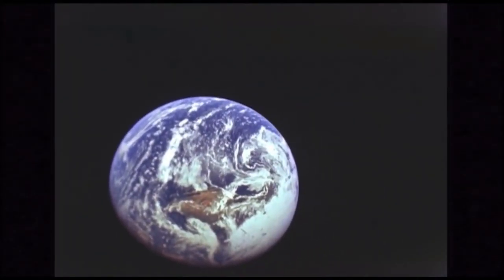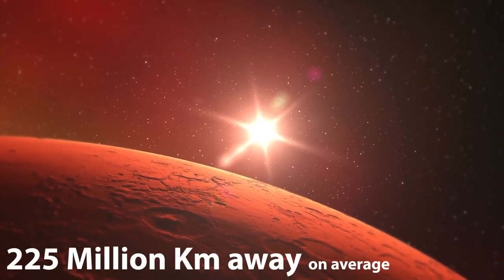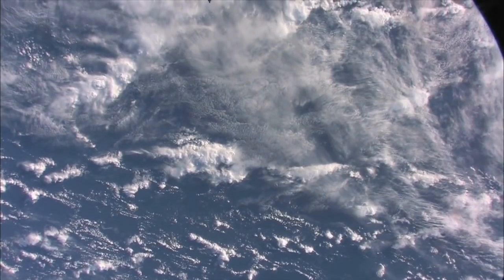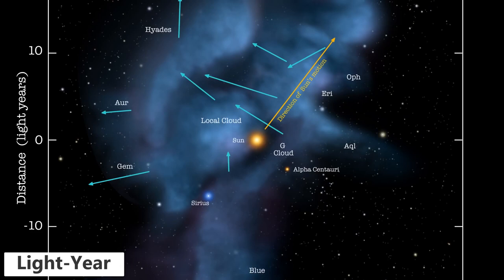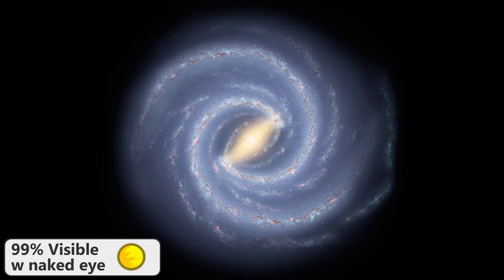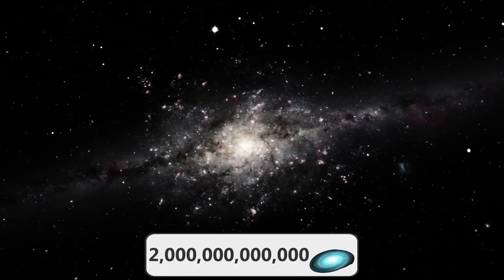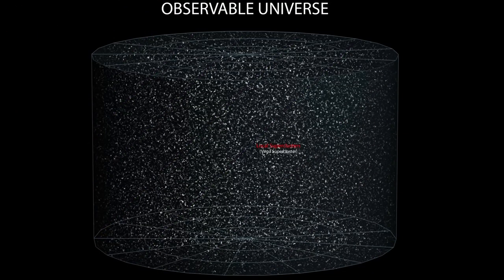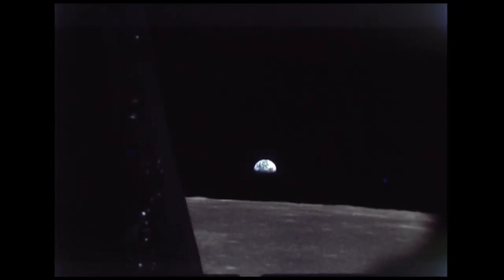The Pale Blue Dot} that's Home (Earth Documentary)